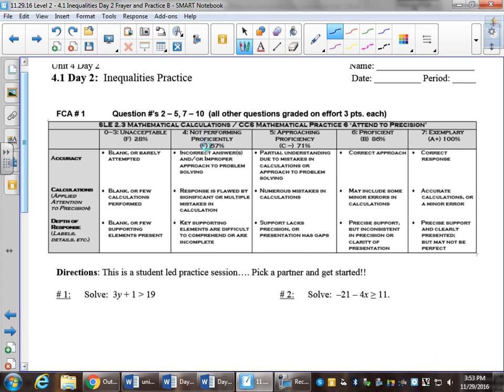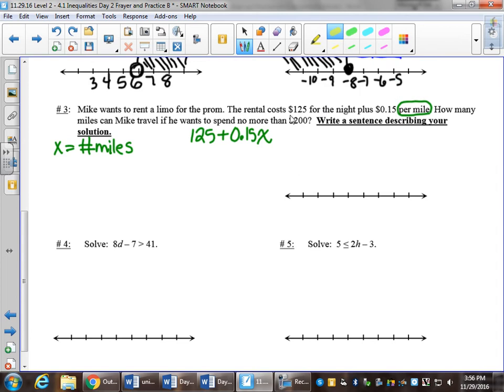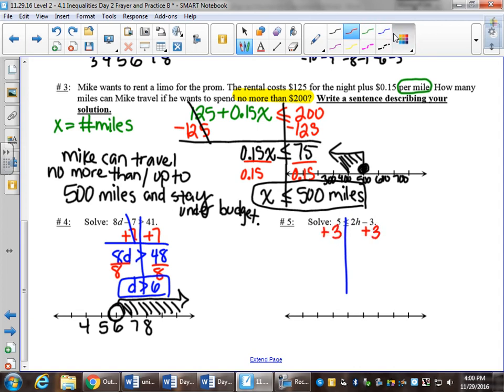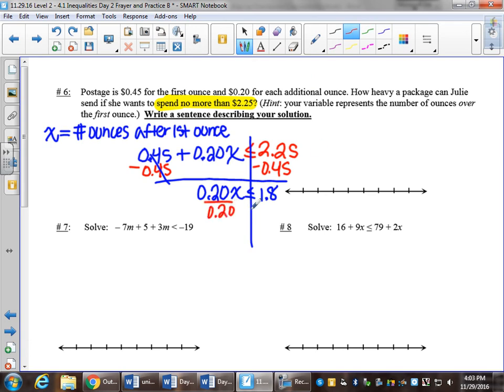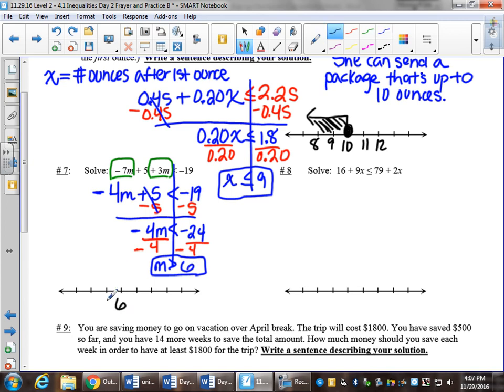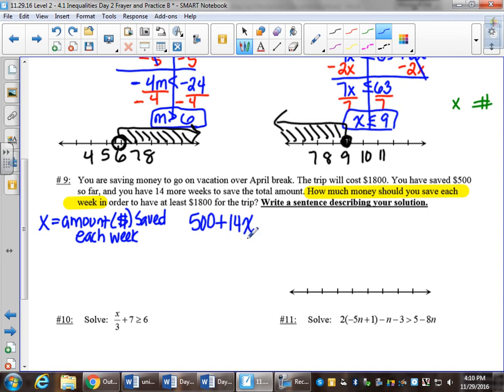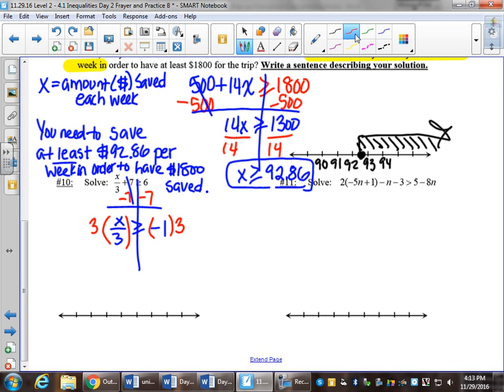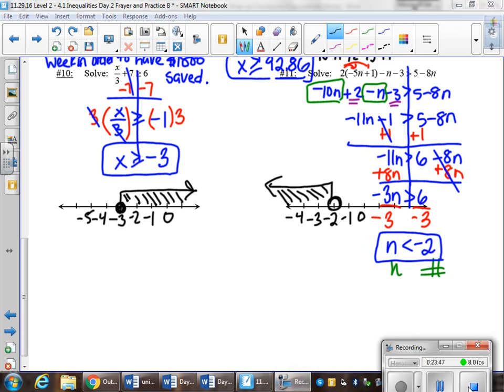Day 2 Inequalities Practice Video Key